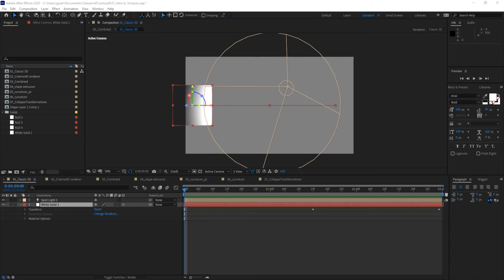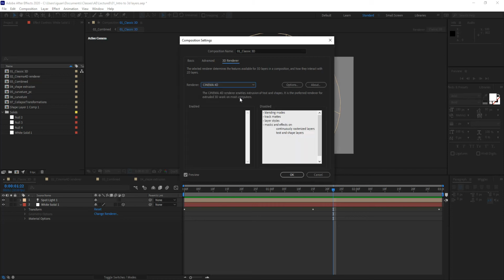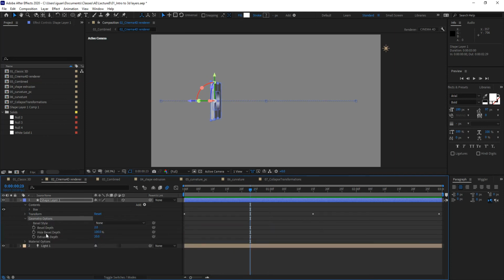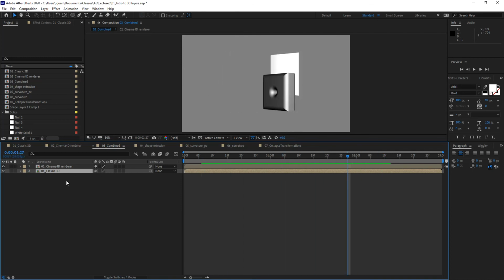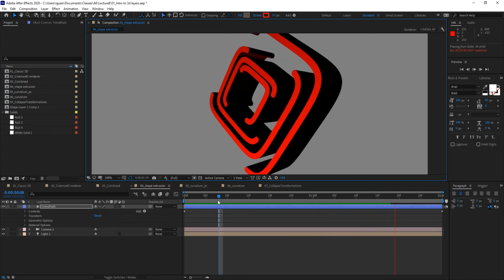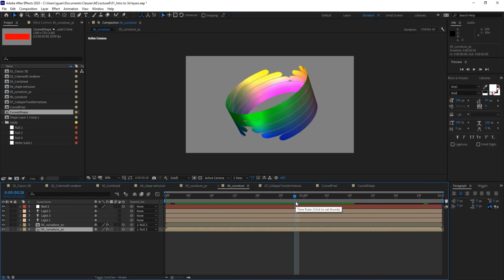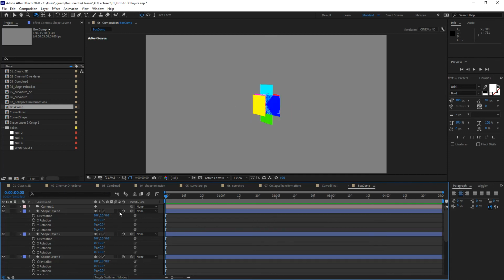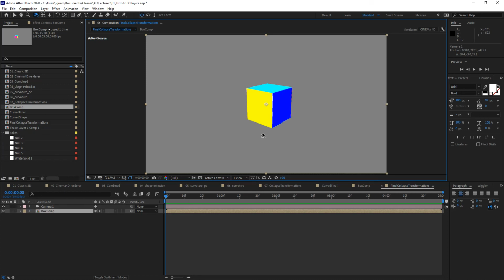After Effects Intro to 3D Engines